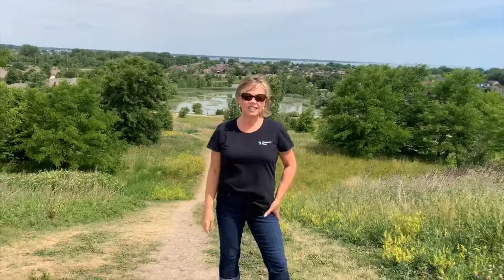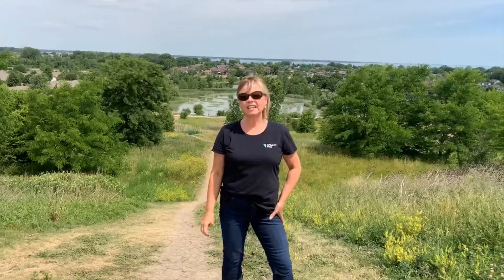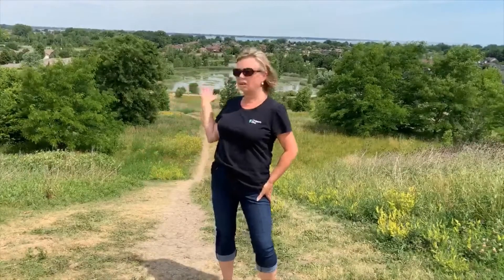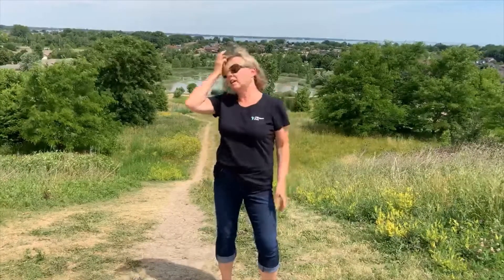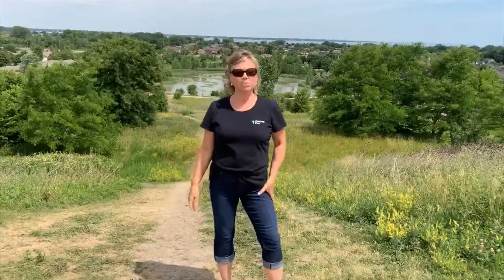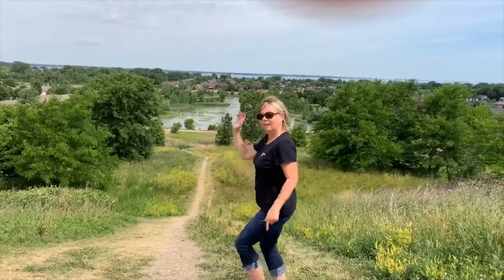Carole in the Community - Blue Heron Lake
Join Carole out at Blue Heron Lake for some fun for the whole family.